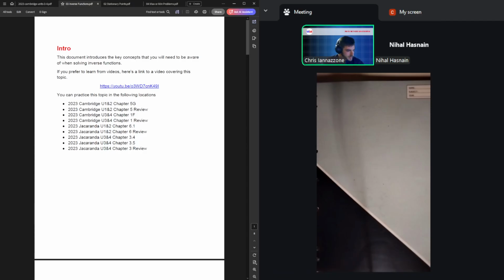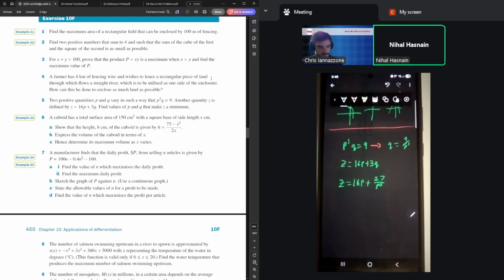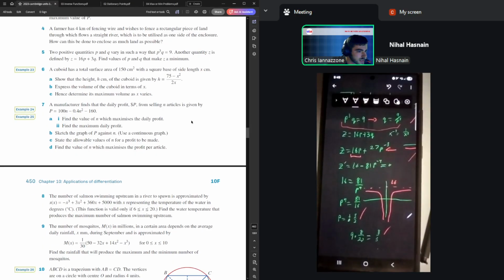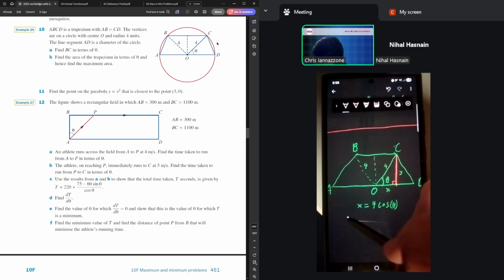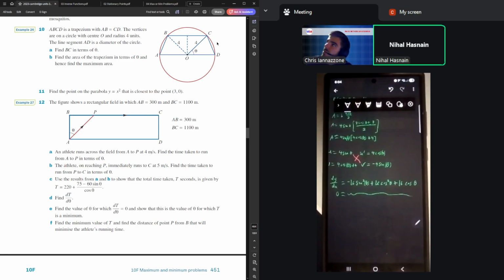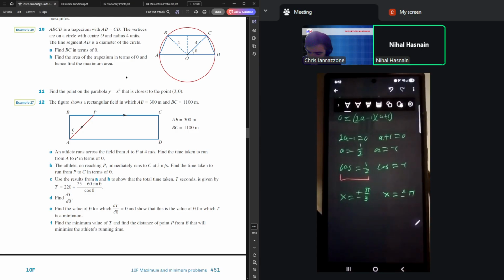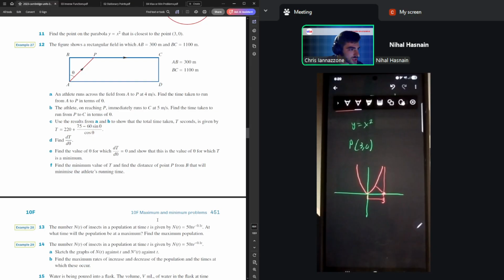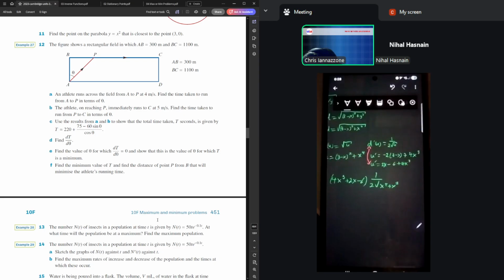Math Methods Applications of Differentiation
In this lesson, we continue to explore the key applications of differentiation that show up in SACs and exams.